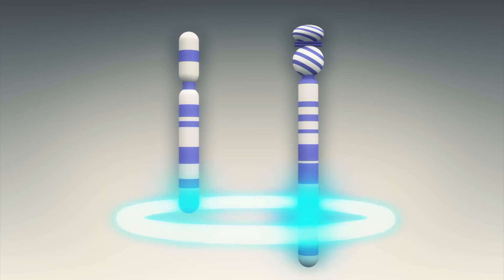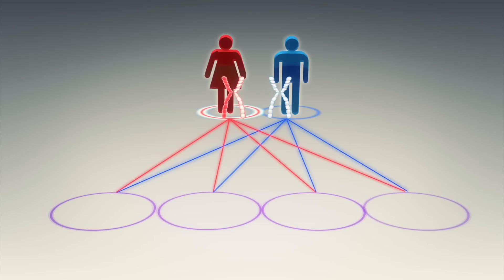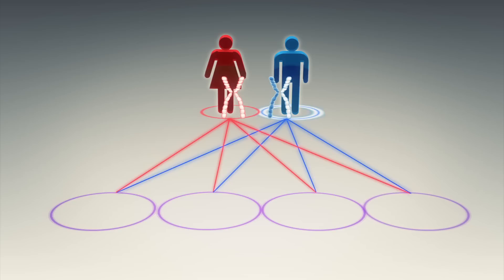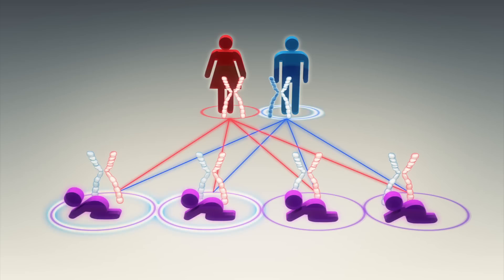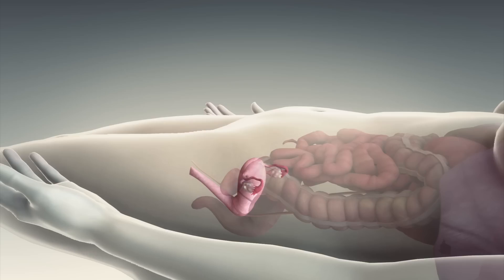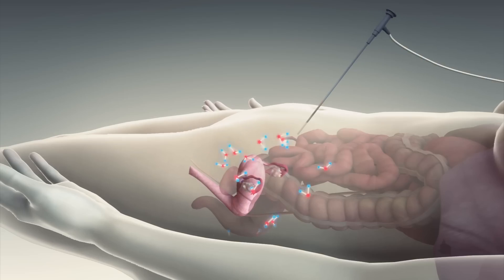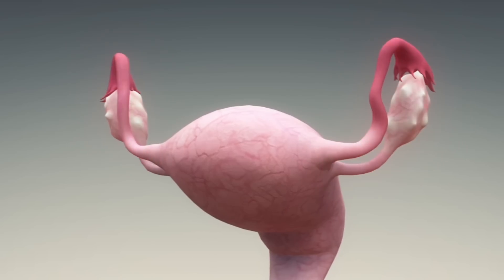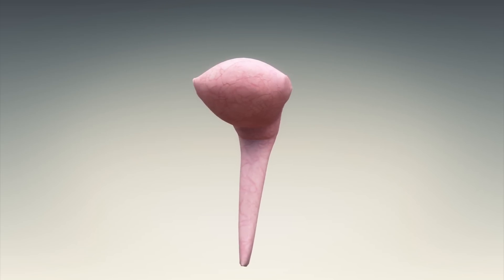Angelina Jolie surgery: Fearing ovarian cancer, actress removes her fallopian tubes and ovaries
Angelina Jolie announced in a New York Times opinion piece that she had her fallopian tubes and ovaries removed last week to prevent ovarian cancer, two years after undergoing a double mastectomy after learning she had inherited a high risk of breast cancer.

Blood test results revealed that Jolie carried a mutation in the BRCA1 gene. According to Jolie, the BRCA mutation gave her an estimated 87 percent risk of breast cancer and a 50 percent risk of ovarian cancer.

Jolie, 39, underwent a laparoscopic bilateral salpingo-oophorectomy to remove her fallopian tubes and ovaries. During this process, a tube is inserted into the abdomen via incisions, and CO2 is pumped in to widen the abdominal cavity. Surgeons insert a laparoscope with a camera attached into the abdomen, which allows doctors to see internal organs. Surgeons then remove the ovaries and fallopian tubes with surgical tools.

BRCA gene mutations are contained in chromosomes 13 and 17. The mutations may be inherited from either parent. There’s a 50 percent chance that parents will pass their BRCA mutation to a child because each parent contributes a chromosome to the child during reproduction.

About 5 to 10 percent of all cancers are related to an inherited gene abnormality. Among the hereditary factors that can lead to cancer, BRCA mutations may be associated with cancer 90 percent of the time.

Jolie has emphasized that her decision was not based solely on the fact that she carries the mutation, but was also because three women in her family have died from cancer. Jolie’s mother died from ovarian cancer at the age of 65.